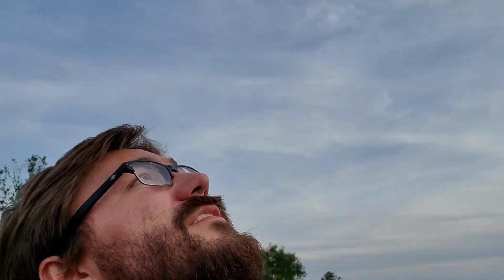COVID One-Takes 6: Paths of the Planets, Moon, and Sun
Now that you've learned how to map out stars using the Big Dipper, let's talk about where the planets are in the sky, and how we can orient ourselves just by facing the planets we can see!

I cover both the northern and southern hemispheres in this video, because each hemisphere is backward from the other! Pretty neat, huh?